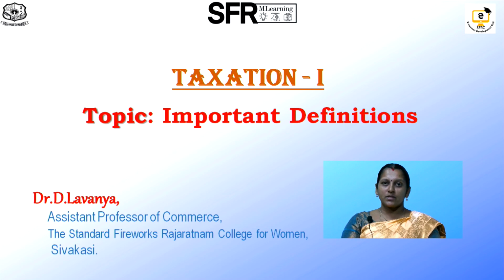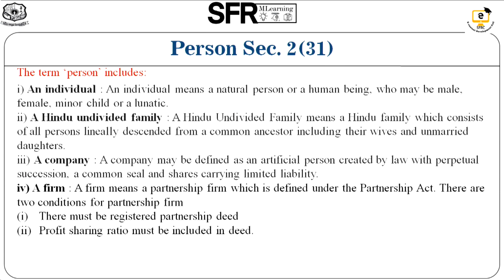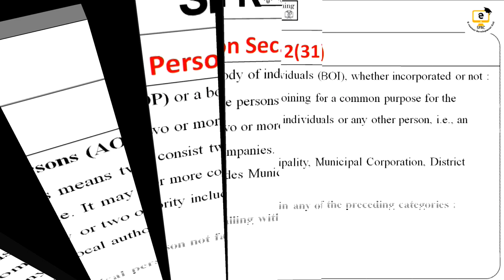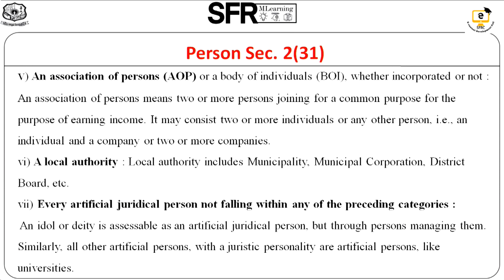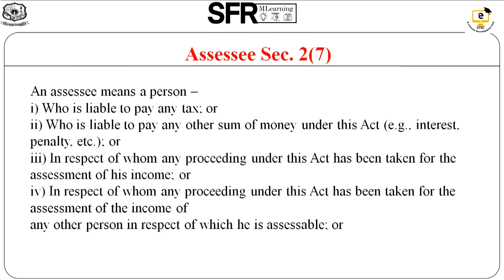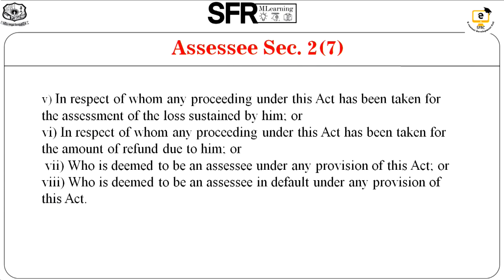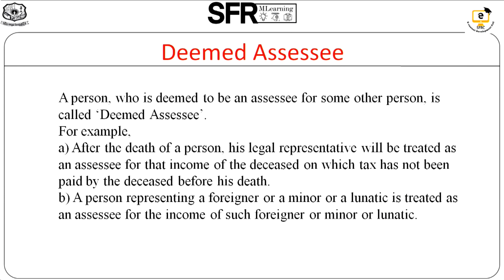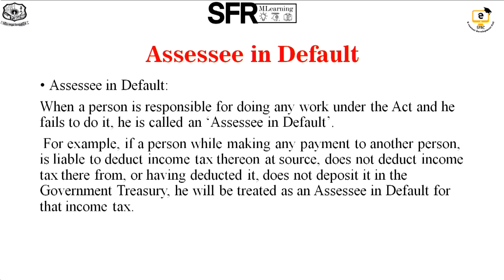Important Definitions by Dr. D. Lavanya, Assistant Professor of Commerce